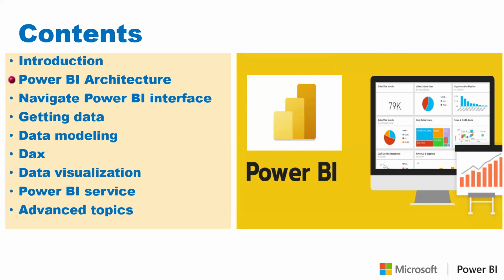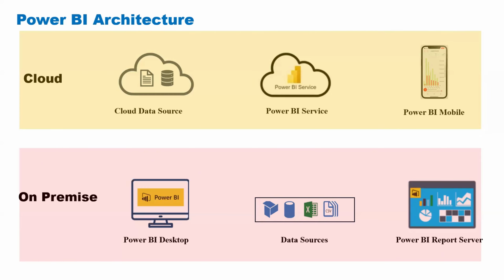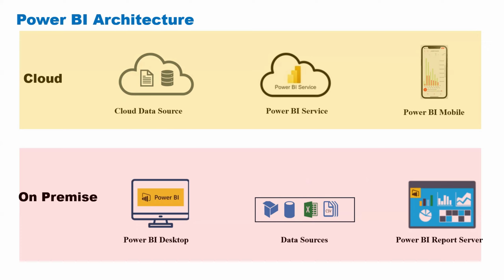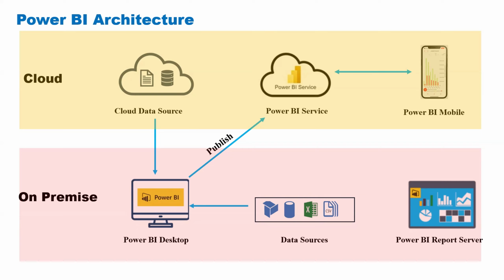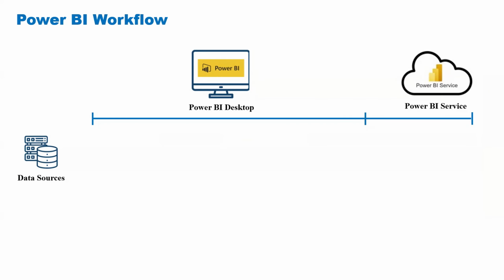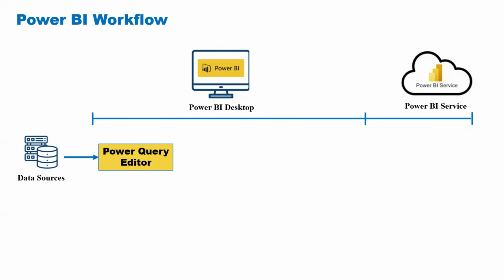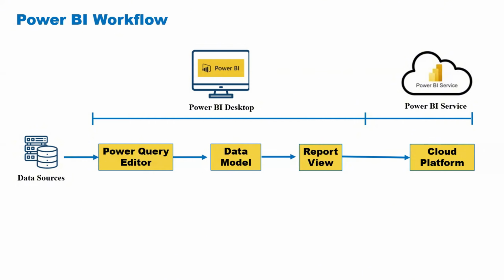Power BI Full Course Tutorial(2025), Beginner to Pro, Power BI Architecture and Workflow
Power BI is Microsoft’s business intelligence and data visualization platform. In this video, learn about the Power BI architecture and how data moves through the system using dataflow. Grasp the basics of how data moves from on-premise to the cloud and how reports are generated using Power BI desktop.